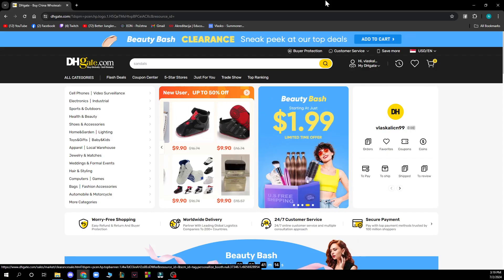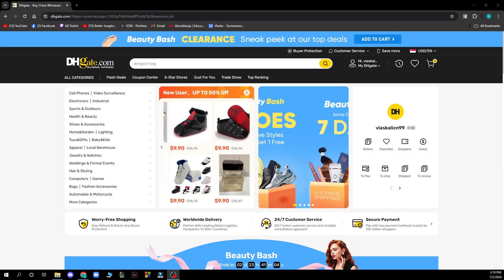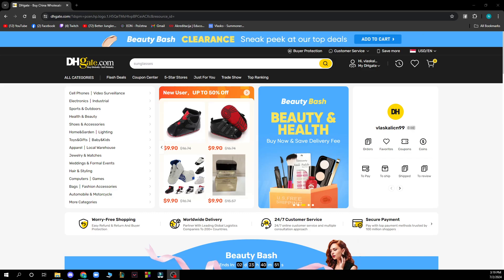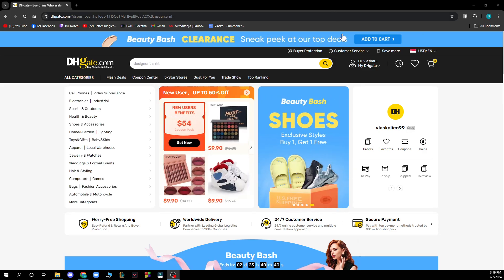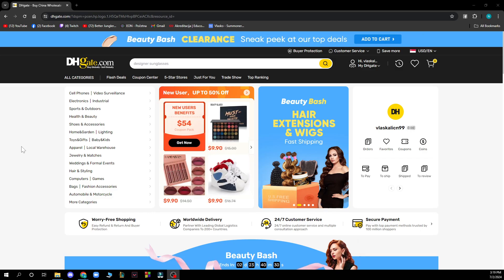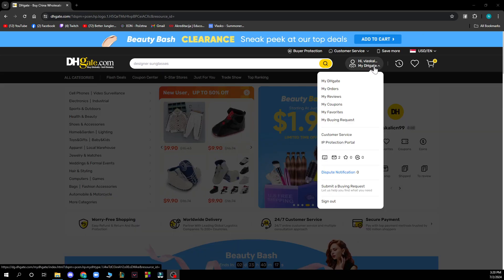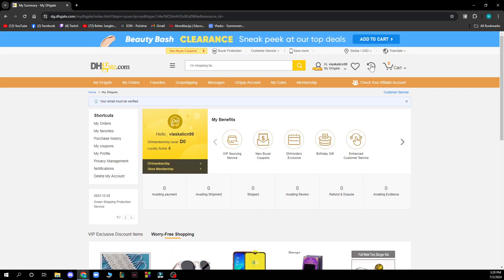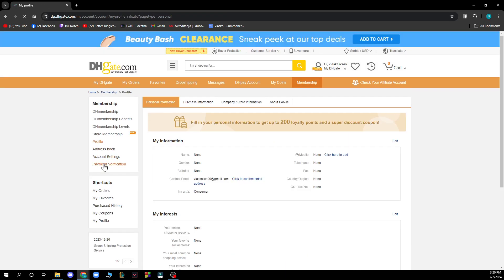How to Remove Credit Card From Dhgate (Easiest Way)​​​​​​​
In this video I will show you How to Remove Credit Card From Dhgate. It would be good if you watch the video until the end so that you don't miss important steps.